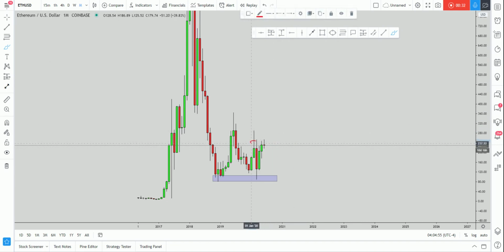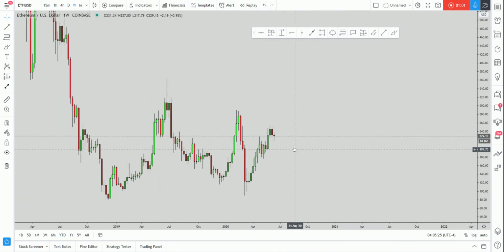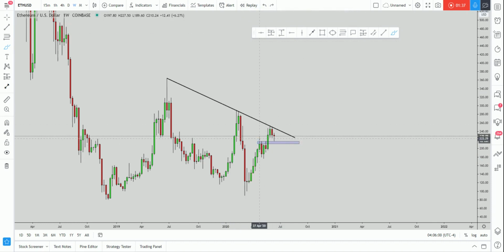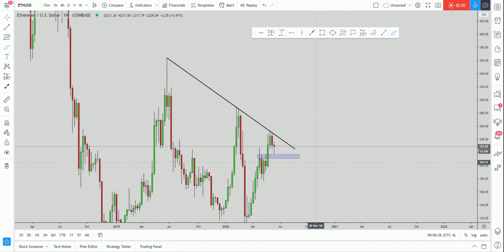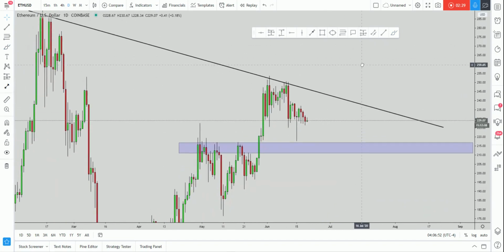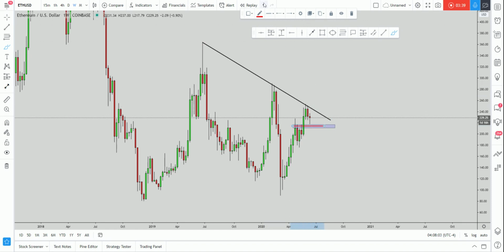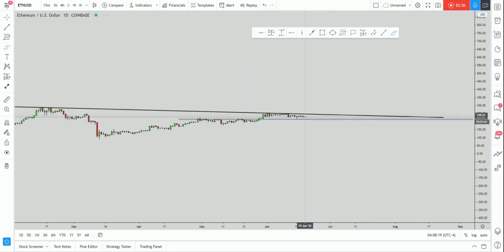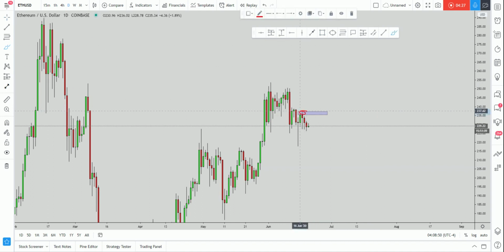ETH/USD MULTI-TIMEFRAME TECHNICAL ANALYSIS | 20 JUNE 2020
ETH/USD technical analysis of today 20 JUNE 2020